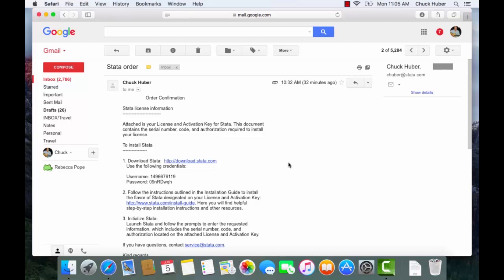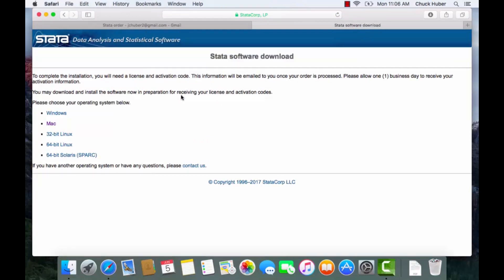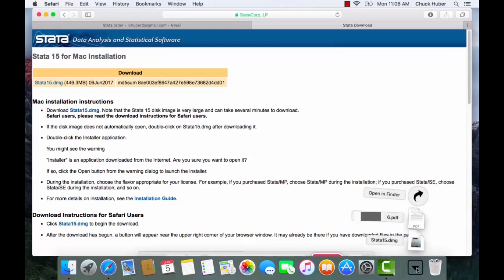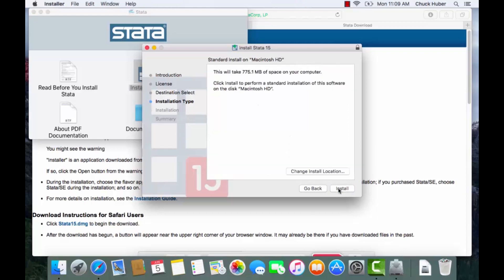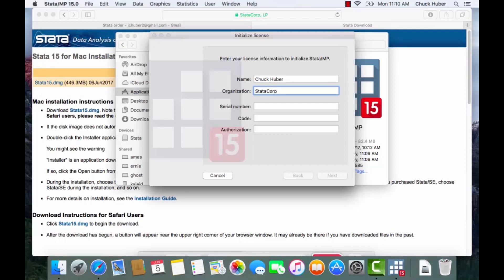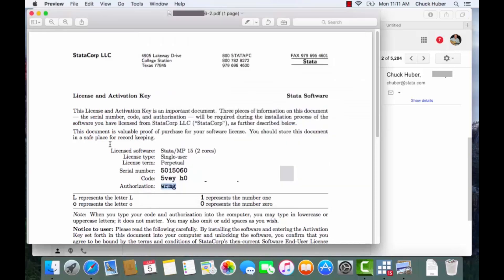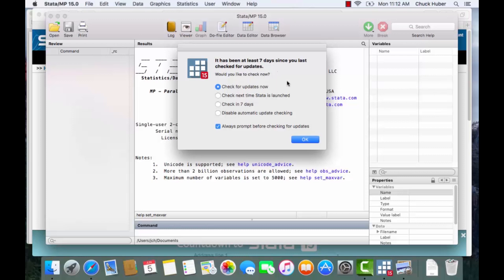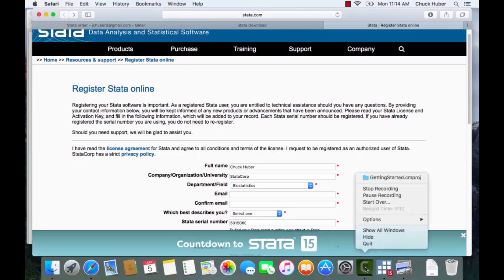How to download and install Stata for Mac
This video demonstrates how to download and install Stata for Mac.